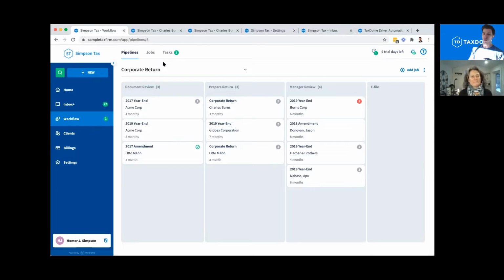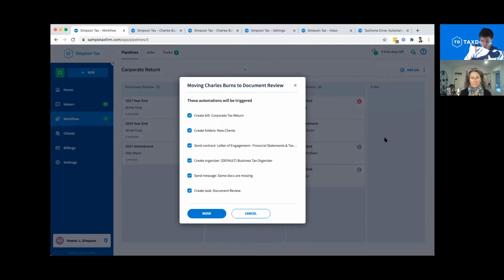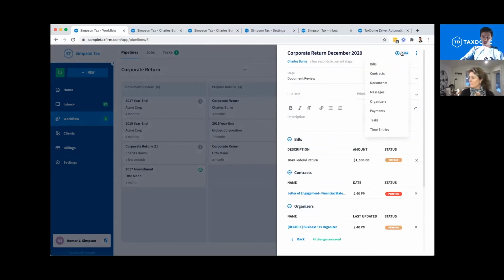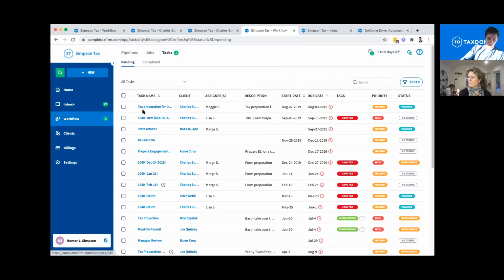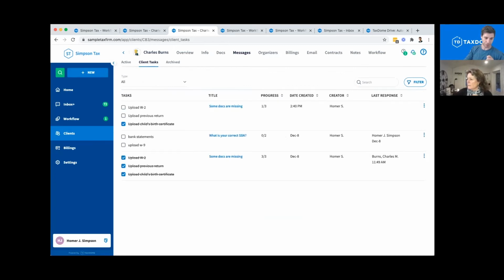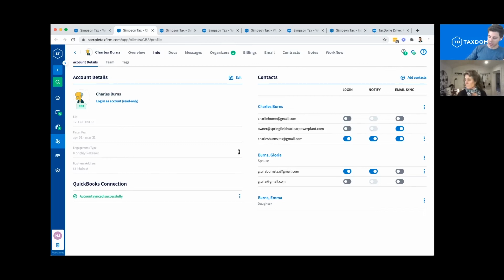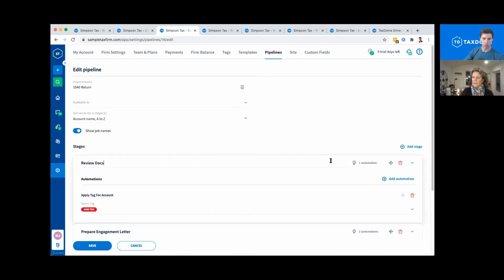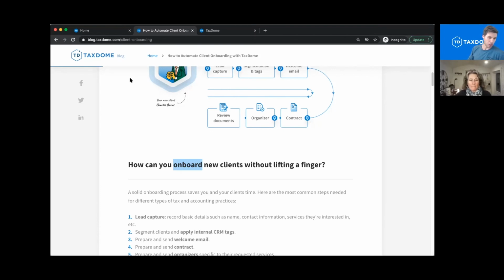TaxDome for Bookkeepers with Kellie Parks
Ilya Radzinsky, Co-Founder & CMO of TaxDome, and Kellie Parks, Founder of Calmwaters Cloud Accounting, discuss how bookkeepers can utilize TaxDome to automate their practice.

How can you scale your business as a bookkeeper? Why and how can you build up your workflows and automate every step of your practice?

In this video Kellie and Ilya share tips on how to tackle these issues & more. For example, how to automate new client onboarding

For more tips on bookkeeping and adding automation to your practice, follow Kellie’s and TaxDome’s Facebook Groups:

and get all your questions answered.

P.S. Workflow templates created by Kellie exclusively for TaxDome are already available!
- Cash Coding
- Client Onboarding
- Full Cycle
& many more!